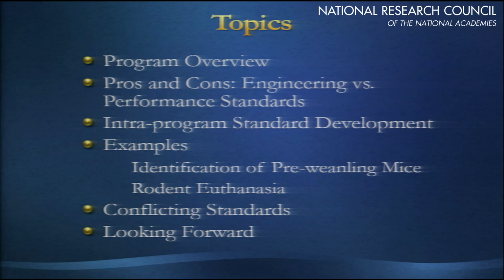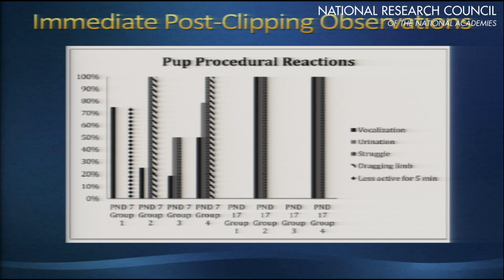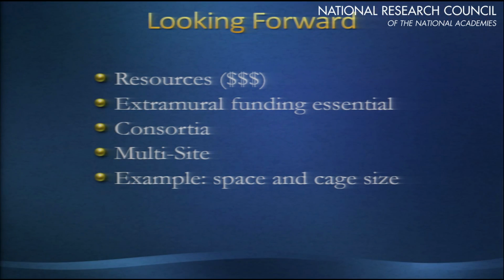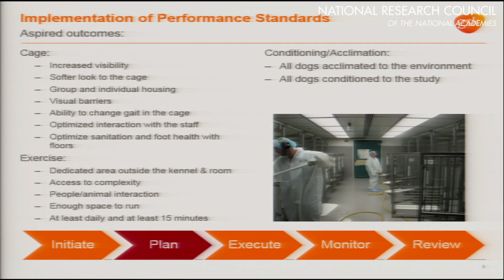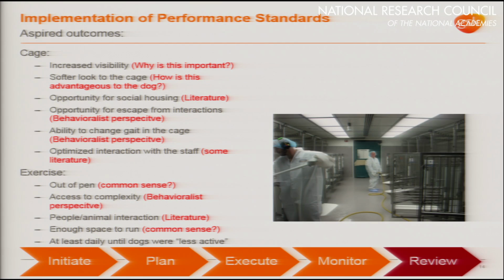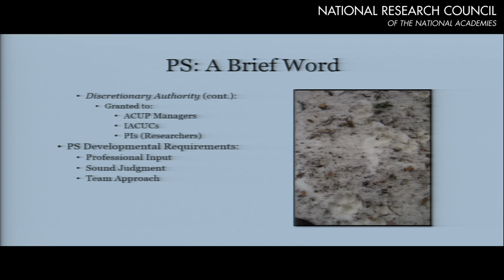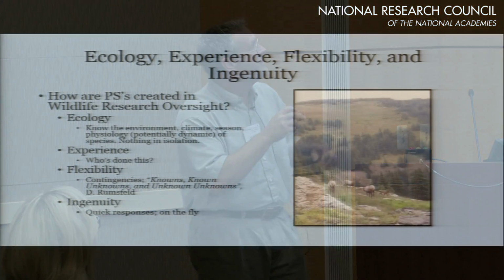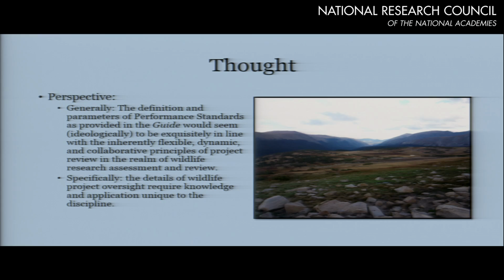Performance Standards: End-User Perspectives 1 (Lipman, Vasbinder, Bryan)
Neil Lipman, Mary Ann Vasbinder, and John Bryan II discuss the use of performance standards from U.S. academic, industry, and wildlife perspectives.